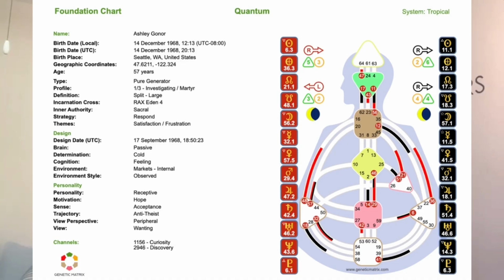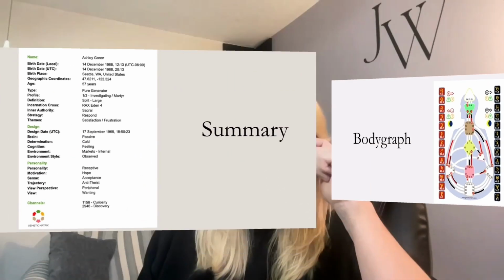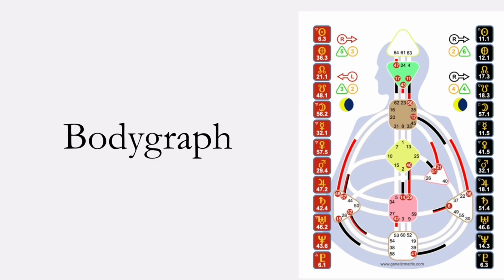Breaking Down the Human Design BodyGraph Series-Planetary Placements 1 of 13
Discussing the Conscious & Unconscious Sun and Earth in the Human Design planetary placements.

Welcome to Day 1 of my 13-part Human Design BodyGraph Series!

If you've ever looked at a Human Design chart and wondered what all of those red and black boxes actually mean, you're in the right place.

In this first episode, we're exploring the **Conscious Sun, Conscious Earth, Unconscious Sun, and Unconscious Earth**—the four placements that create the foundation of your Human Design.

You'll learn:
What the Conscious Sun reveals about your personality and life's purpose.
How the Conscious Earth keeps you grounded and balanced.
Why the Unconscious Sun represents the natural energy others often see in you before you do.
How the Unconscious Earth provides the physical foundation that supports your life's journey.

To make these concepts easy to understand, I use **Ashley's Human Design chart** as a real-life example and walk you through how these placements work together to tell a meaningful story.

Whether you're brand new to Human Design or you've been studying it for years, this series is designed to help you understand your chart one layer at a time.

Have a question about your own chart?
Leave it in the comments, and it may be featured in a future video.